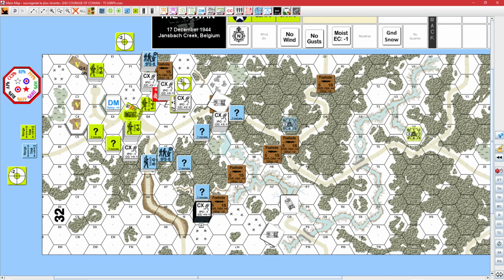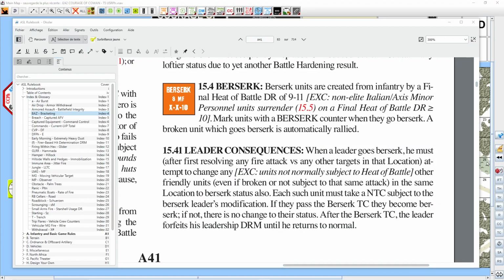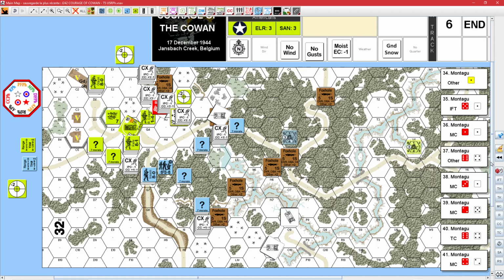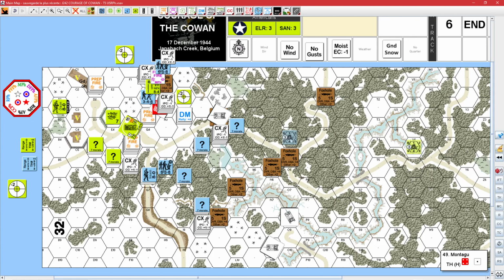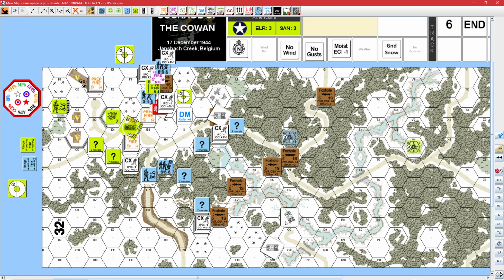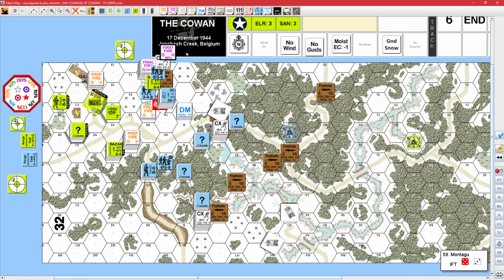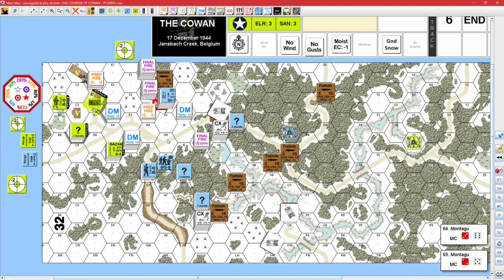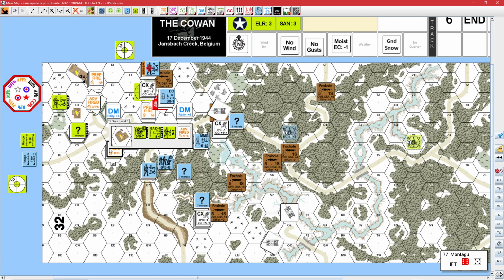J242 Courage of Cowan, Advanced Squad Leader, Episode 5b, American Turn 5.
Solo playthrough with Robin Reeve.
The Usaians need to make the acquisition of the objectives by the Germans extremely difficult or even impossible... This turn will see ASL in its wild and wonderful aspects. This game rocks!